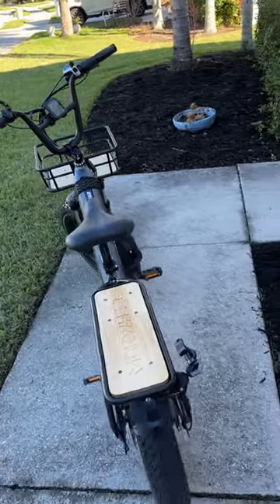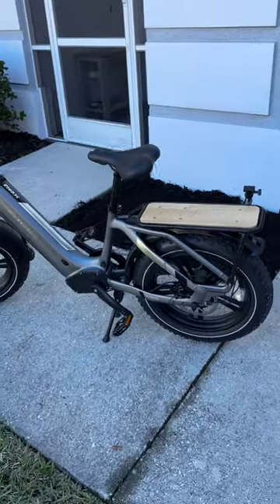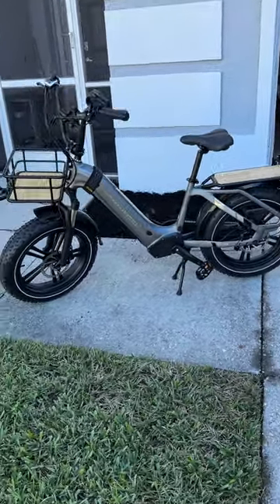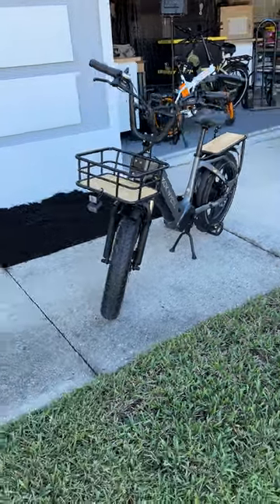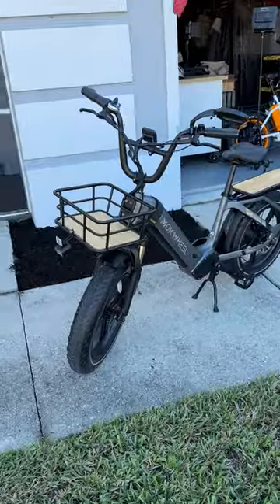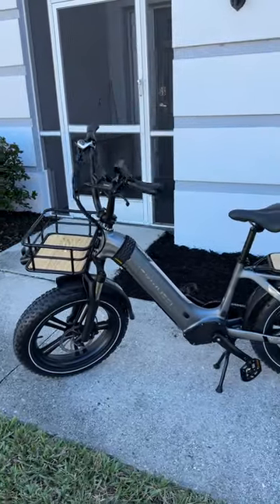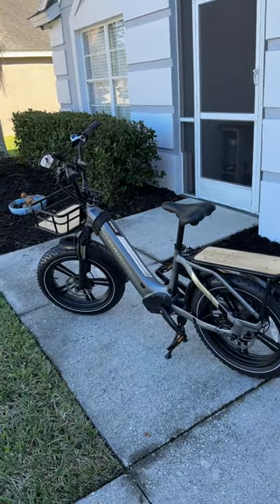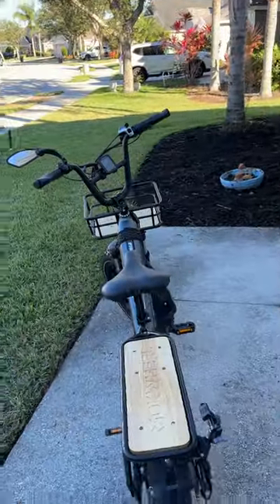Mokwheel Scoria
I will be doing a full review of the Mokwheel Scoria soon! Stick around.

Our Testers:

Richard - Video Production / Ebike Tester
Amanda - Veterinary Assistant / Ebike Tester
Emma - Hairstylist / Ebike Tester
Devin - Sheriff Deputy / Ebike Tester